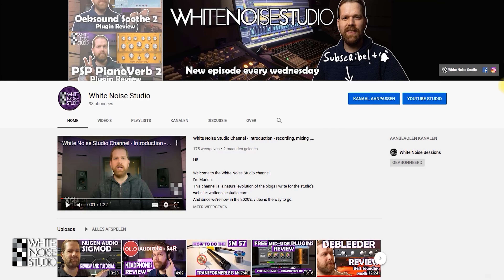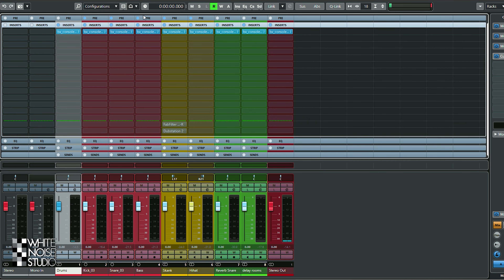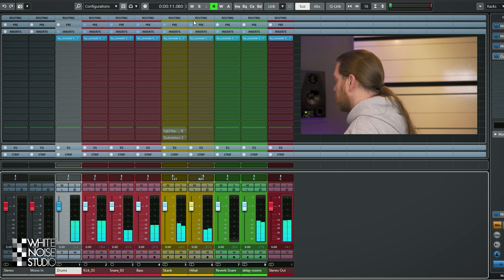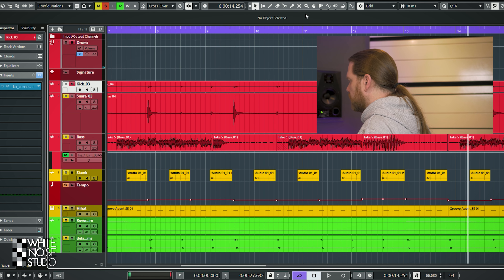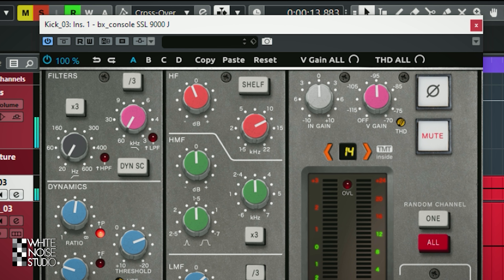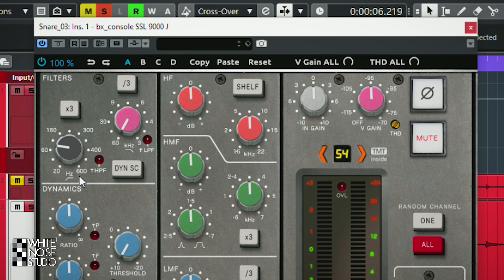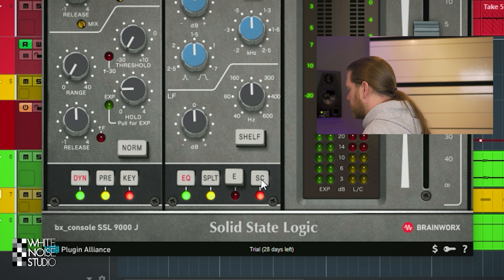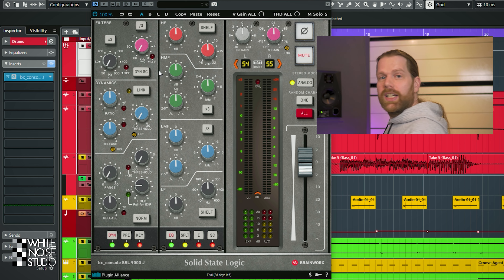Brainworx SSL 9000J - BX_CONSOLE REVIEW - Plugin Alliance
The Brainworx Bx_console SSL 9000J is a brand new SSL emulation by brainworx and avialable through plugin alliance.

The SSL9000J plugin painstakingly emulates 72 channels of the Solid State Logic 9000 J console and adds some features, not to be found on the original console.
This review takes the BX_Console through it's paces, shows which control does what and most importantly, how it sounds when used in a real mix.

The mix wil be done using this SSL9000J plugin only, ( safe for some delay and reverb on 1 track) and I will let hear hear how the mix sound before using the plugin and after.

00:00 Intro
01:20 SSL9000 J Review
18:40 Before and after
19:15 Conclusion

Thanks!
Marlon